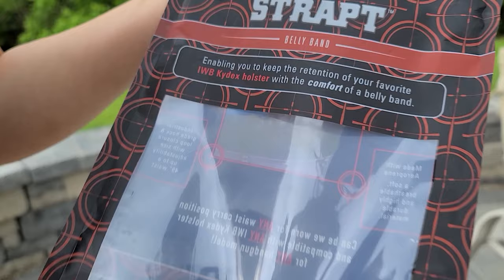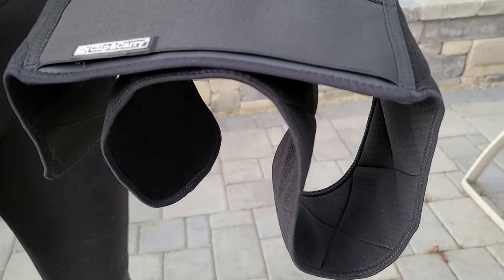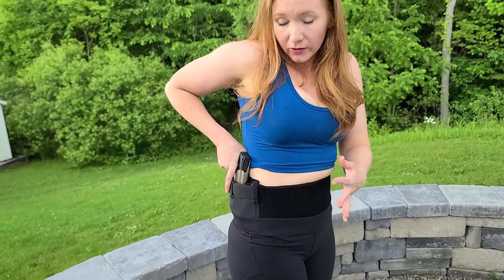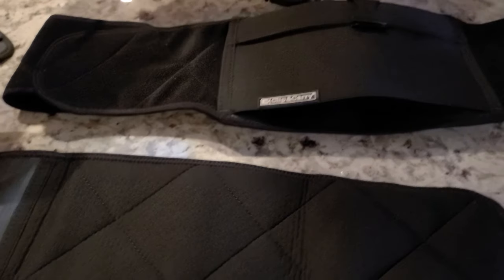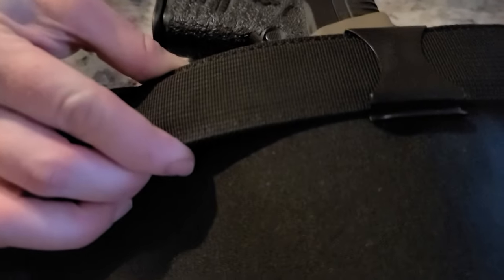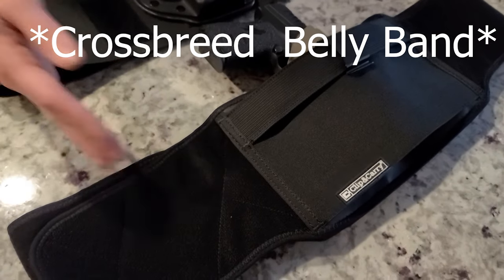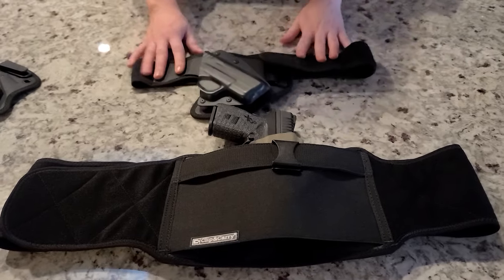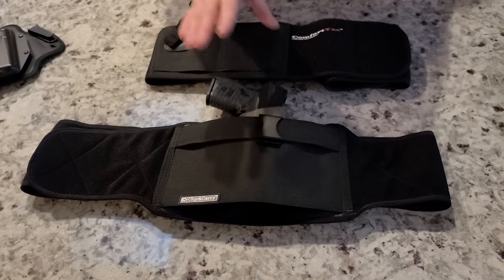Best Belly Band Holster? | How to CCW in Gym Clothes?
In this Geauga Firearms Academy video, Kim checks out the Clip and Carry Strap Belly Band Holster. Wear it with your IWB holster with no belt.